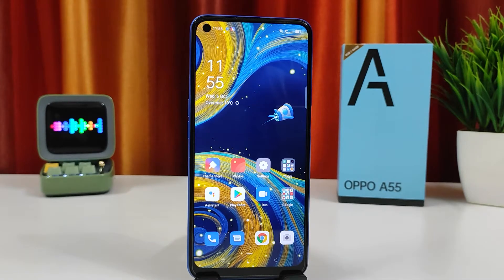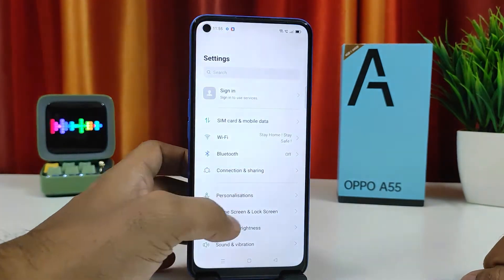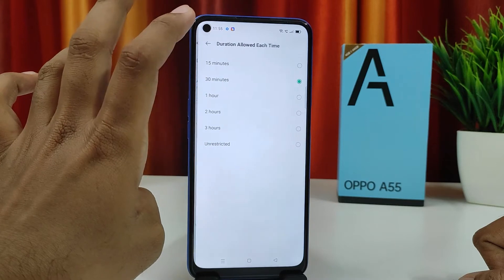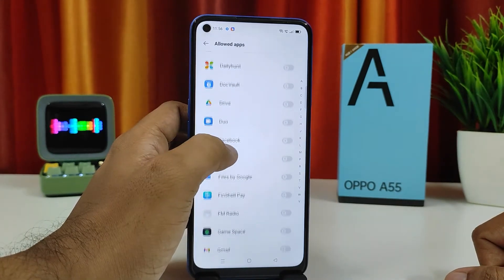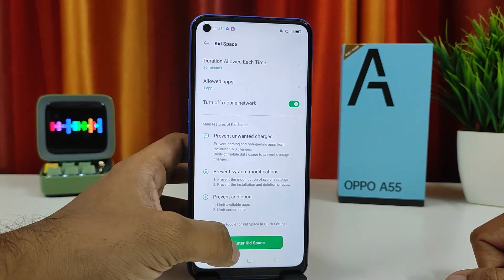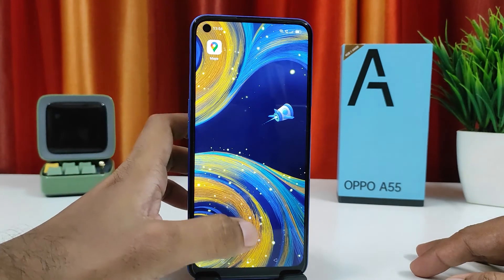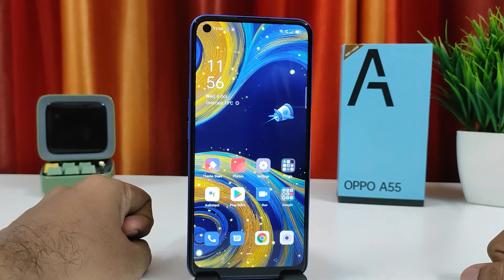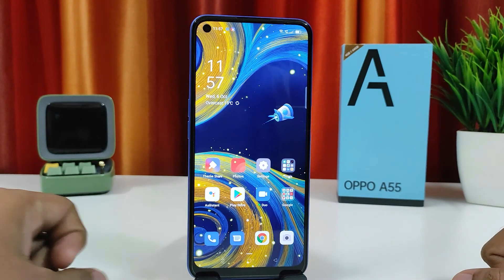How to Enable Kids Mode in OPPO A55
Hey Guys! Checkout this new video of How to Enable Kids Mode in OPPO A55 | Phone Trickz English